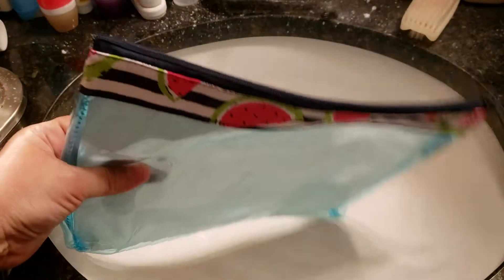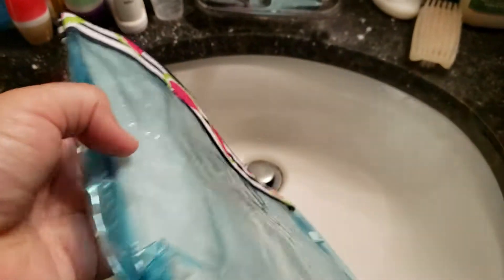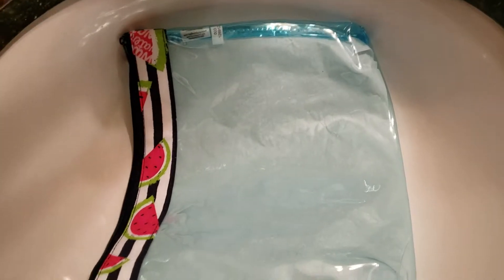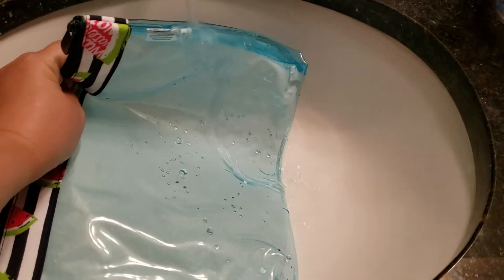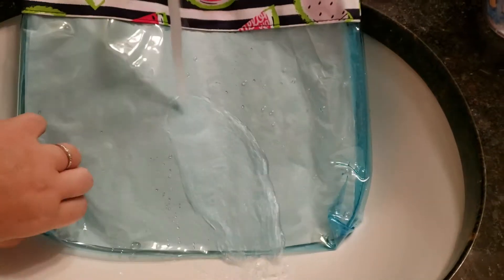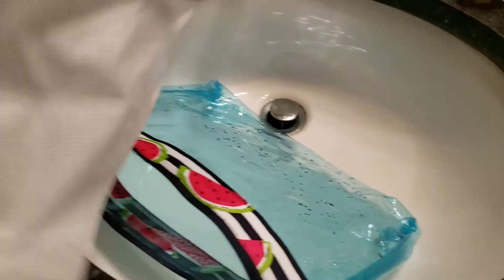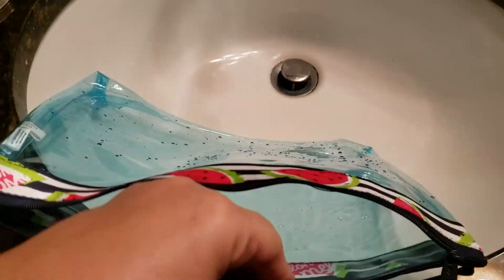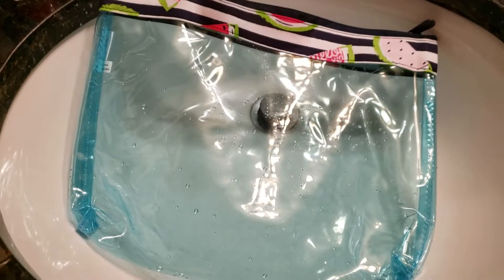In the Clear Zipper pouch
A water test for the in the clear zipper pouch